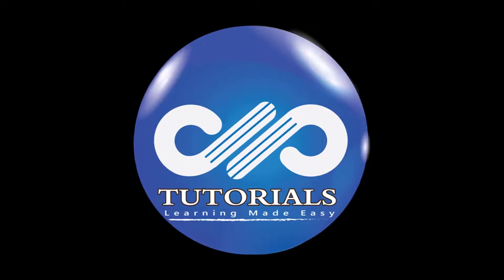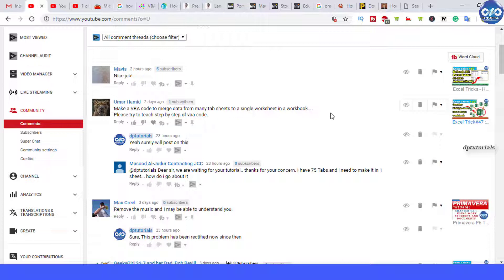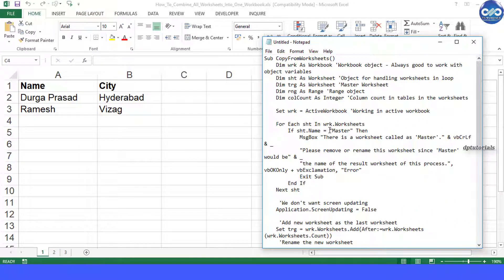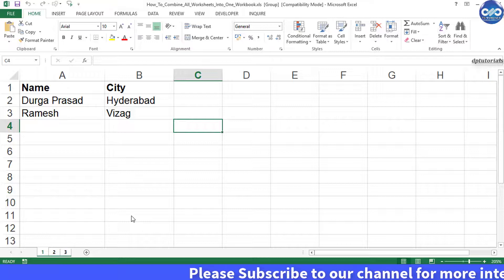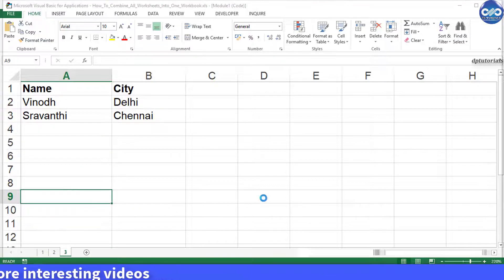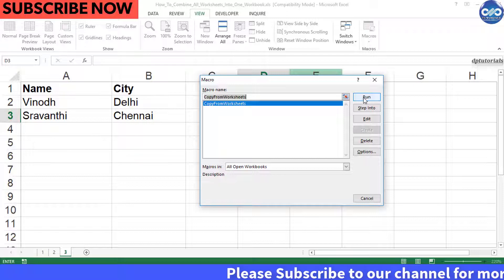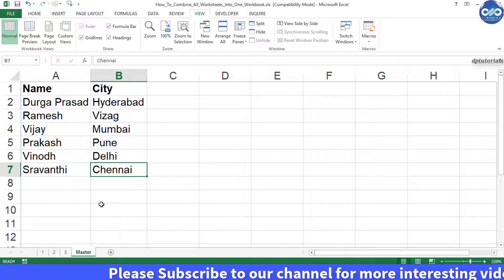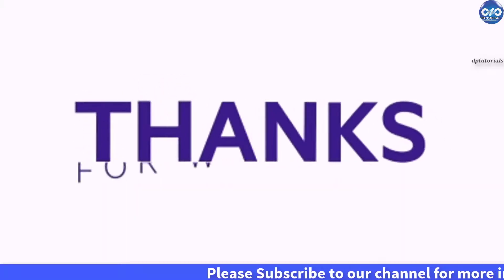How To Combine All Worksheets Into One Worksheet In Excel || Combine Multiple Sheets into One Sheet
How To Combine All Worksheets Into One Workbsheet In Excel || Combine Multiple Sheets into One Sheet

In this tutorial, let us learn how to combine multiple sheets into a single workbook using a simple VBA code.

This code assumes that all the worksheets have the same column headings and in the same order. This code will copy all the rows into one worksheet called Master.

Steps:

1. Copy the code as mentioned

Sub CopyFromWorksheets()
    Dim wrk As Workbook 'Workbook object - Always good to work with object variables
    Dim sht As Worksheet 'Object for handling worksheets in loop
    Dim trg As Worksheet 'Master Worksheet
    Dim rng As Range 'Range object
    Dim colCount As Integer 'Column count in tables in the worksheets

    Set wrk = ActiveWorkbook 'Working in active workbook

    For Each sht In wrk.Worksheets
        If sht.Name = "Master" Then
            MsgBox "There is a worksheet called as 'Master'." & vbCrLf & _
            "Please remove or rename this worksheet since 'Master' would be" & _
            "the name of the result worksheet of this process.", vbOKOnly + vbExclamation, "Error"
            Exit Sub
        End If
    Next sht

     'We don't want screen updating
    Application.ScreenUpdating = False

     'Add new worksheet as the last worksheet
    Set trg = wrk.Worksheets.Add(After:=wrk.Worksheets(wrk.Worksheets.Count))
     'Rename the new worksheet
    trg.Name = "Master"
     'Get column headers from the first worksheet
     'Column count first
    Set sht = wrk.Worksheets(1)
    colCount = sht.Cells(1, 255).End(xlToLeft).Column
     'Now retrieve headers, no copy&paste needed
    With trg.Cells(1, 1).Resize(1, colCount)
        .Value = sht.Cells(1, 1).Resize(1, colCount).Value
         'Set font as bold
        .Font.Bold = True
    End With

     'We can start loop
         'If worksheet in loop is the last one, stop execution (it is Master worksheet)
        If sht.Index = wrk.Worksheets.Count Then
            Exit For
        End If
         'Data range in worksheet - starts from second row as first rows are the header rows in all worksheets
        Set rng = sht.Range(sht.Cells(2, 1), sht.Cells(65536, 1).End(xlUp).Resize(, colCount))
         'Put data into the Master worksheet
        trg.Cells(65536, 1).End(xlUp).Offset(1).Resize(rng.Rows.Count, rng.Columns.Count).Value = rng.Value
    Next sht
     'Fit the columns in Master worksheet
    trg.Columns.AutoFit

     'Screen updating should be activated
    Application.ScreenUpdating = True
End Sub

2. Open the workbook that contains worksheets you want to combine.

3. Press Alt+F11 or right click on any sheet tab and select view code, to open the Visual Basic Editor (VBE).

4. From the menu, choose Insert-Module and then paste the code into the code window at the right side.

5. Save the file and close the Visual Basic Editor.

6. Now, go back to the Excel workbook and go to view tab, under macors, select view macros and runt the CopyFromWorksheets macro.

7. You will observe that a new sheet called Master has been created which has collated all the data from the three sheets.

So friends, in this way one can combine or collate data from multiple worksheets/ tabs into a single worksheet.